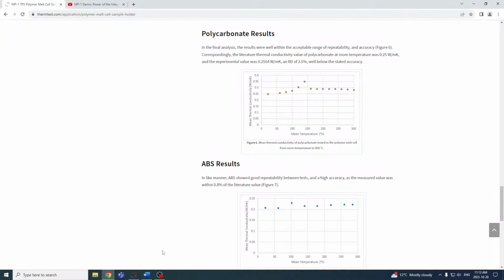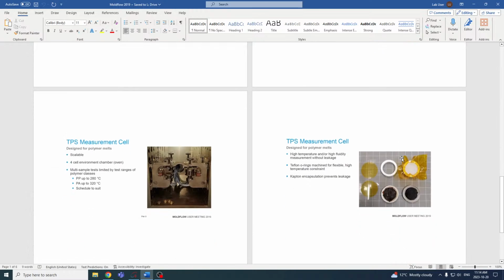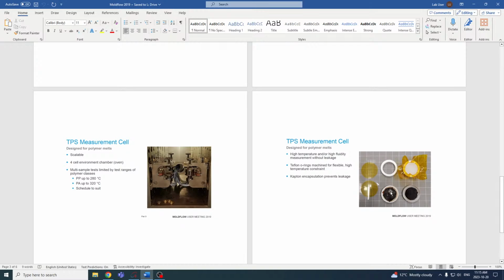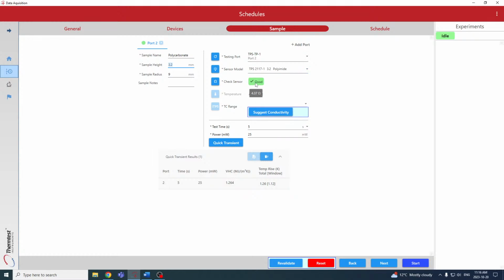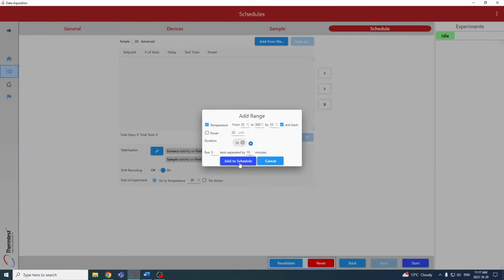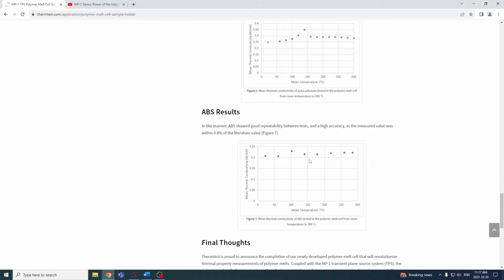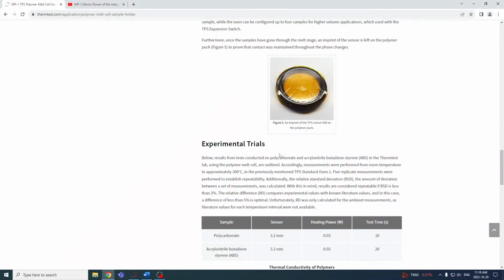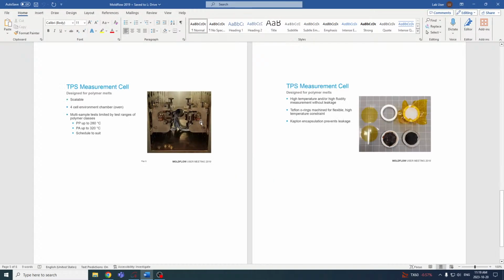MP-1 TPS: Thermal Conductivity Measurements of Polymers Through the Melt | Live Demo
Dive deep into the world of thermal conductivity measurements as Dale showcases the capabilities of our state-of-the-art measurement instrument, the MP-1.

About the Demo
Discover the improved method of testing the thermophysical properties of polymers in both solid and liquid phases using the MP-1 TPS Method.  Developed with Moldflow, a producer of plastic injection molding engineering software to replace the hard-to-use - error-prone ASTM D5930 (Transient Line Source).

TPS Polymer Melt Cell
1. Reduces air pockets, typical in ASTM 5930
2. Easy clean up
3. Increased testing volume
4. Additional properties of thermal diffusivity and specific heat

About Dale Hume:
With over two decades dedicated to the thermophysical instrumentation industry, Dale has played pivotal roles in leadership, R&D, engineering, and more. His commitment to advancing thermophysical instrumentation and commercializing innovative solutions is unparalleled.

🔗 Learn more about Dale's presentation at the Polymer Testing World Expo

Key Takeaways:
• Differences between TLS (ASTM D5930) and TPS (ISO 22007-2) methods.
• Challenges faced with traditional methods and how the TPS Melt Cell overcomes them.
• Insights into ensuring accurate measurements without damaging sensors or introducing air pockets.
Upcoming Presentation: Don't miss Dale's presentation at the Polymer Testing World Expo in Cleveland, Ohio on November 15th. Dive deeper into the world of polymer testing and explore cutting-edge advancements.

📍 Polymer Testing World Expo
📅 November 15-16